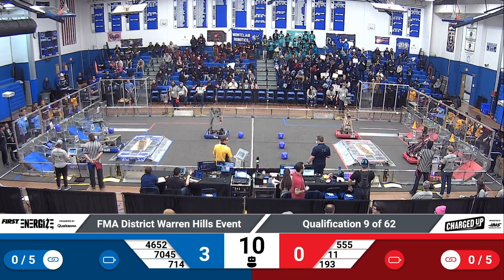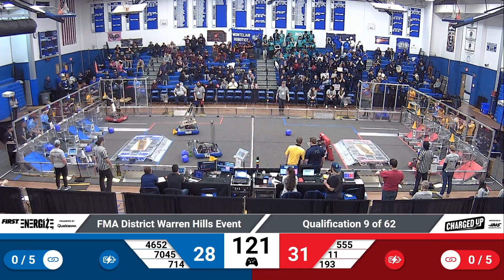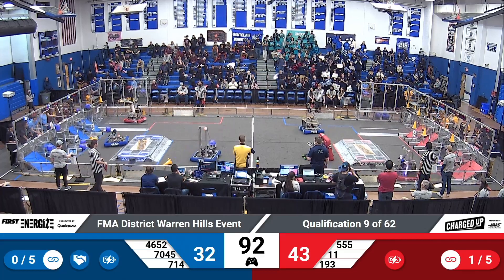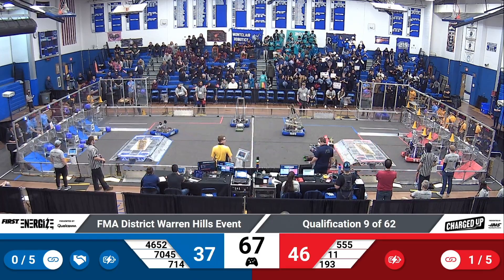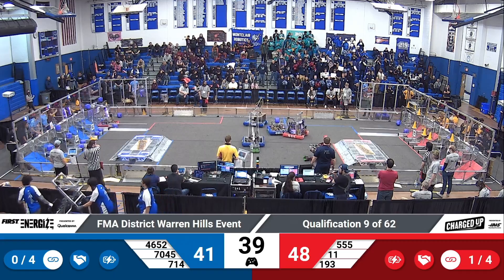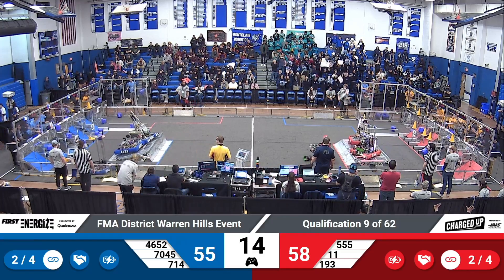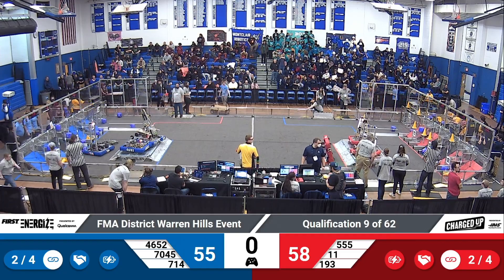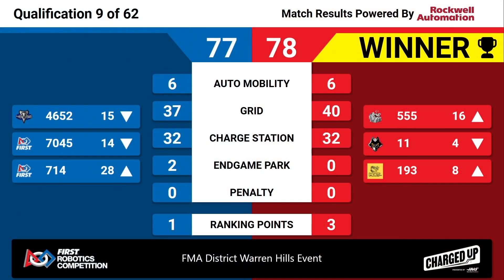QM9 2023 FMA District Warren Hills Event